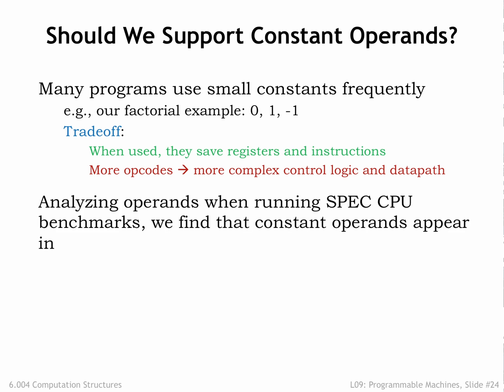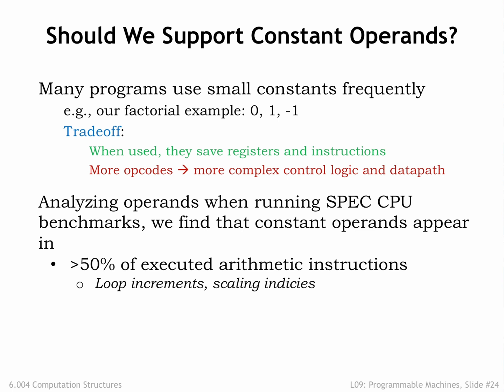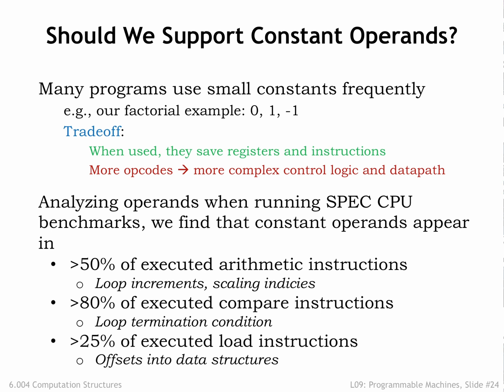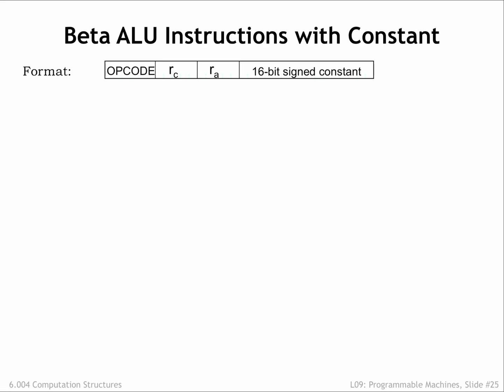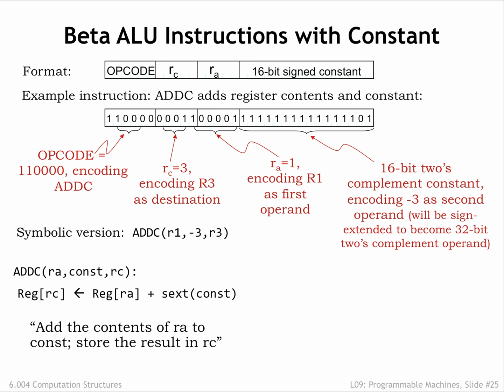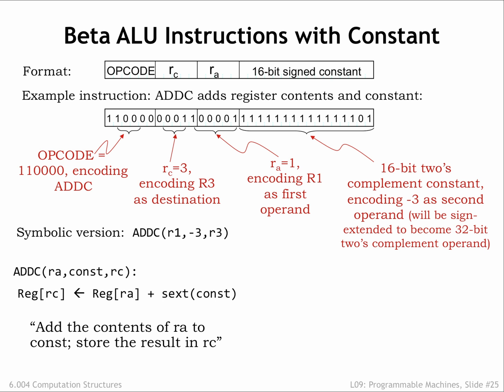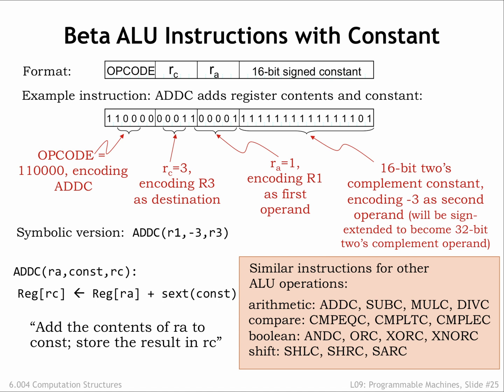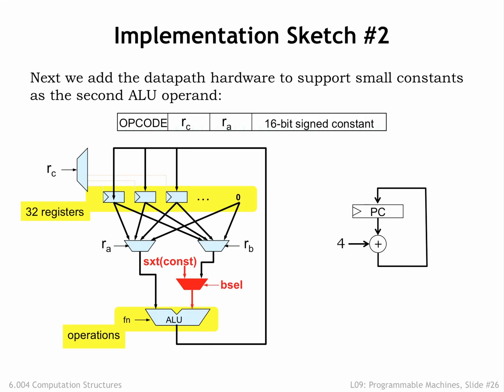9.2.6 Constant Operands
9.2.6 Constant Operands